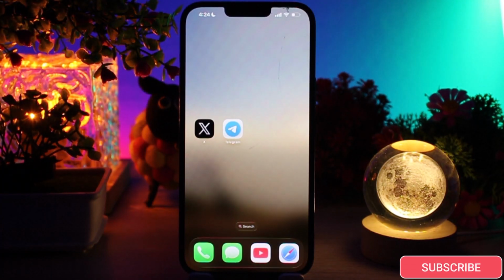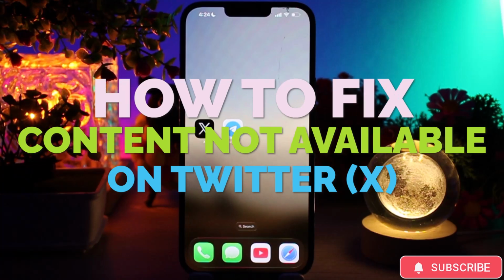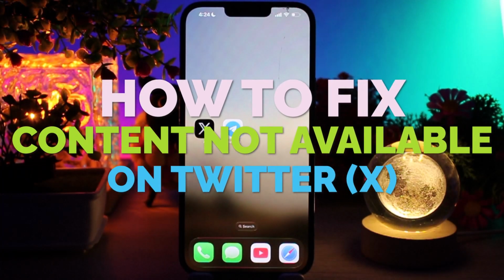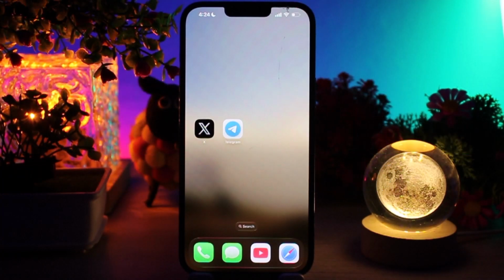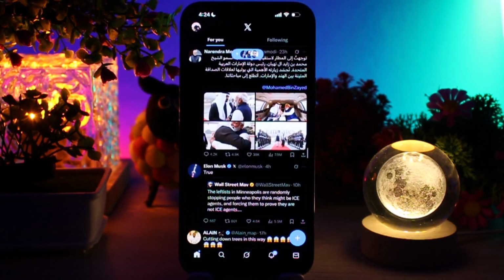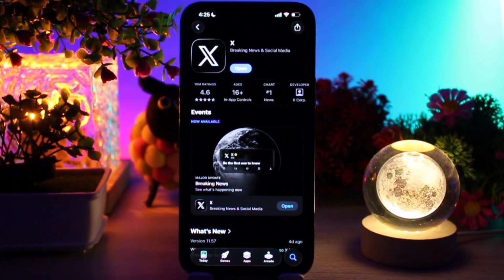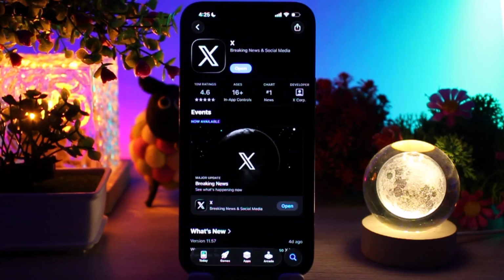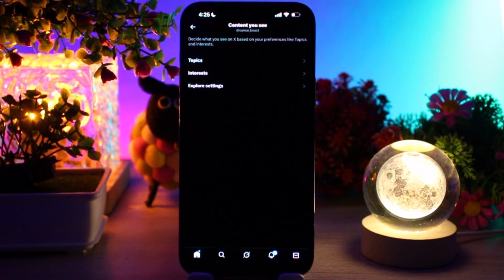How To Fix X (Twitter) Video Content Not Available | New Edition 2026-Here's How You Can Do It//2026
Want to know how to Why X Videos Say “Content Not Available” & How to Fix         but don’t know how? 🤔
This quick video will show you how to X Video Not Playing? Fix Content Not Available Error     step by step.

In this video, you’ll learn:

How to Fix Video Content Not Available on X (Twitter)

How to X (Twitter) Video Content Not Available? How to Fix It

How to Fix X Video Content Not Available (Step-by-Step Guide).

Timestamps:
00:06 – How to start [TOPIC]
00:00 – short quick fix
00:26 – how to fix
01:10 – ending